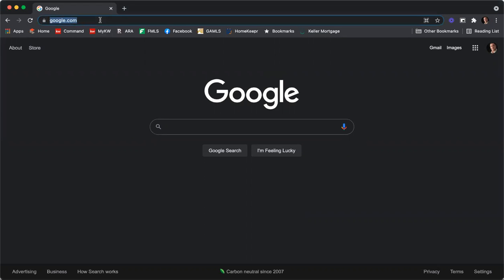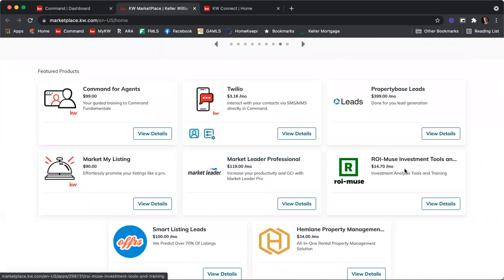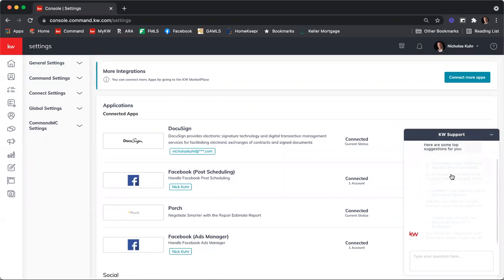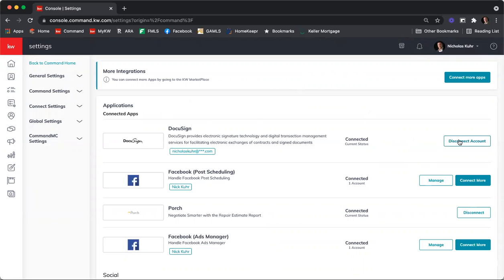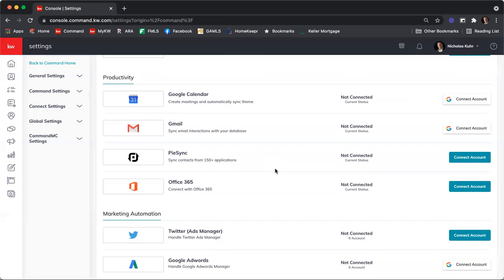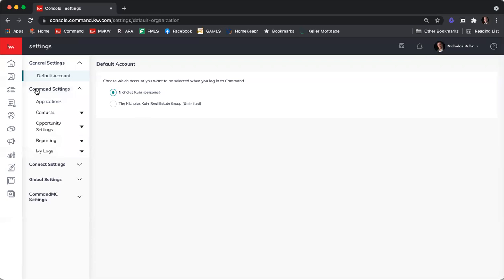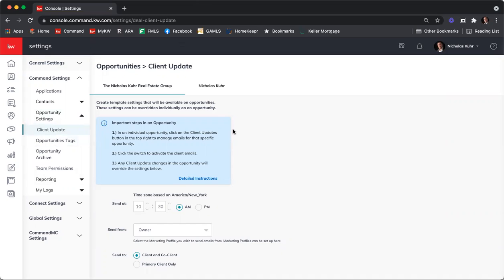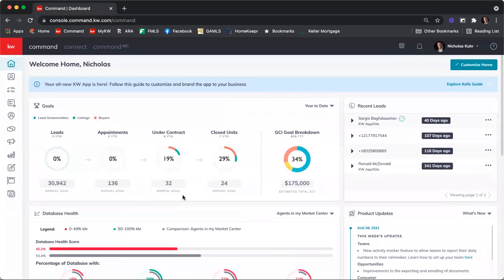TC01 Getting Started in Command 08 16 21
Keller Williams First Atlanta TC01 Getting Started in Command 08 16 21